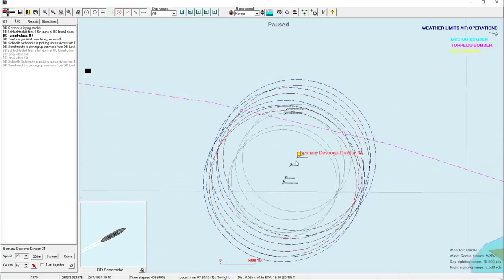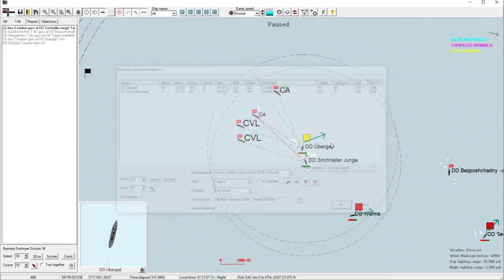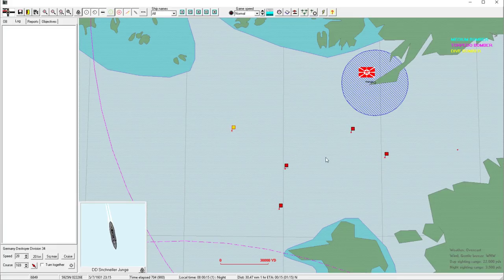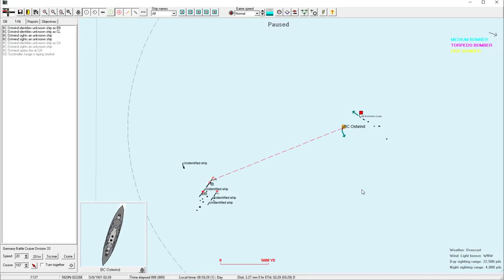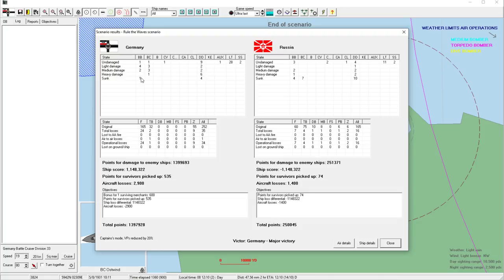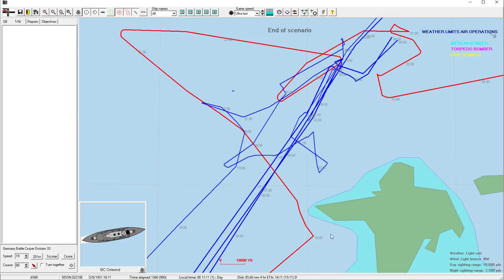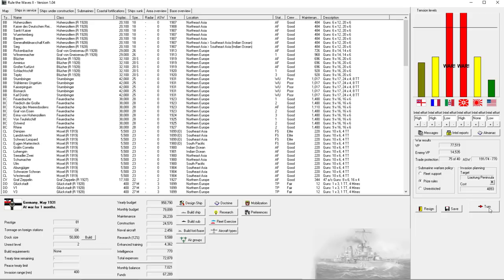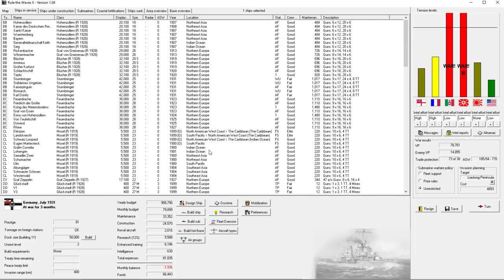Rule the Waves 2 | Germany (1900) - 33 - Fat Lady Sings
Let's play Rule the Waves 2 as Germany, in a 1900s start with normal game budget. It's finally here, and I plan to take this gameplay through carriers to the end of the game, 1950s or beyond.

► Summary: The conclusion to our long battle in the Baltic Sea, as our lone BC tracks the enemy CVLs.